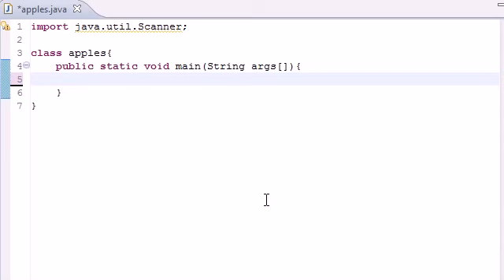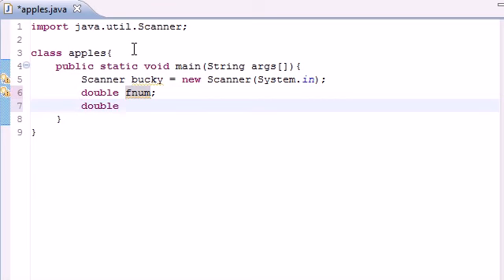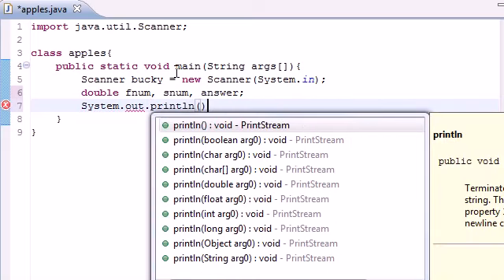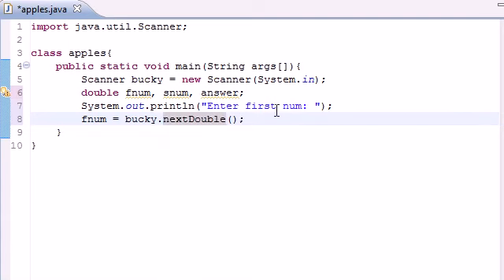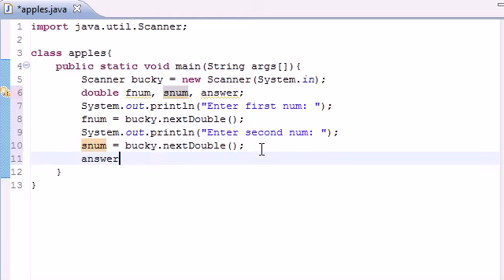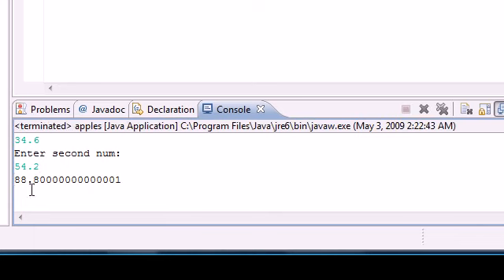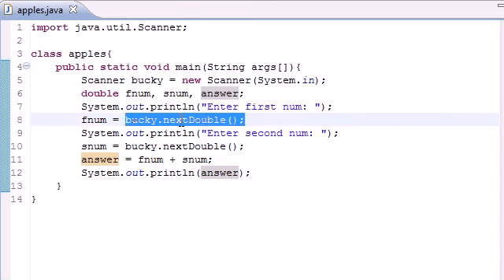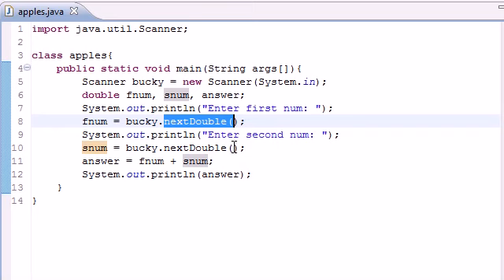Java Programming Tutorial 7 Building a Basic Calculator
Tutorial   7   Building a Basic Calculator